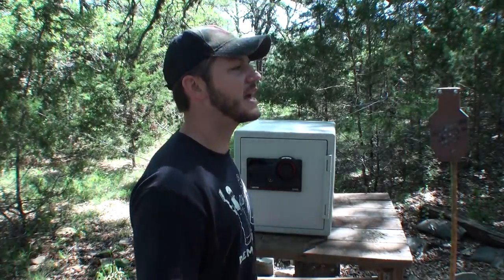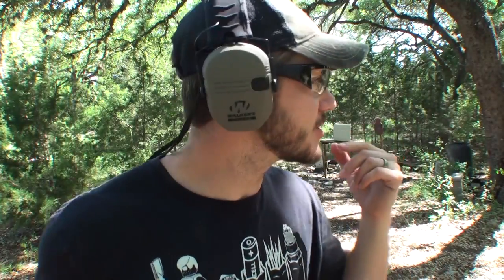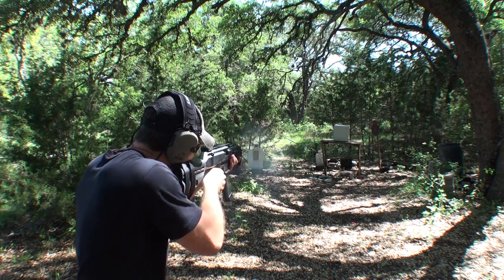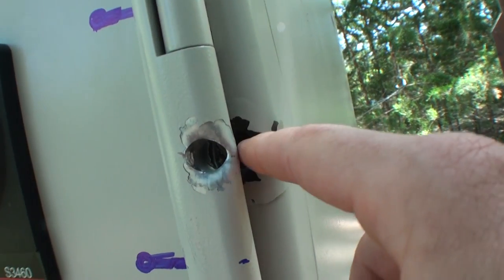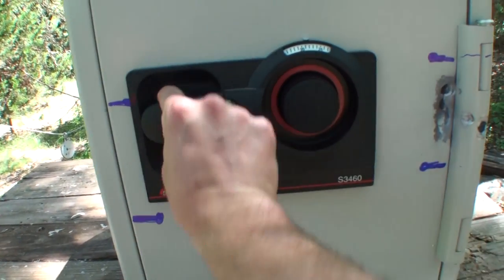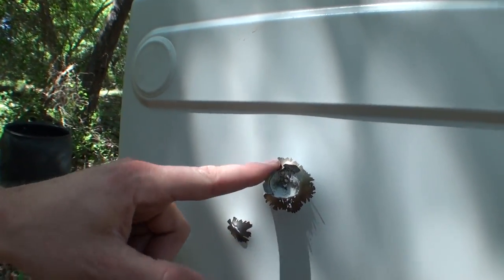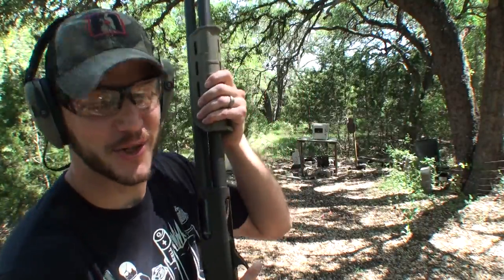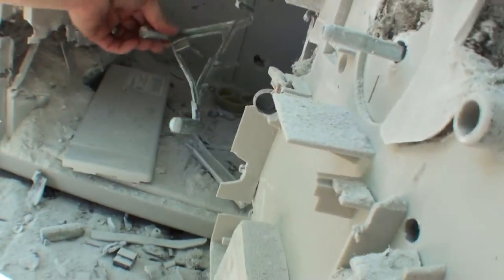Guns vs Gun Safe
Can you use guns to break into a gun safe??? There's only one sure way to find out, LET'S HEAD TO DEMOLITION RANCH!

Get a free month subscription and choose any audio book and it helps support what we do here at Demolition Ranch!!!